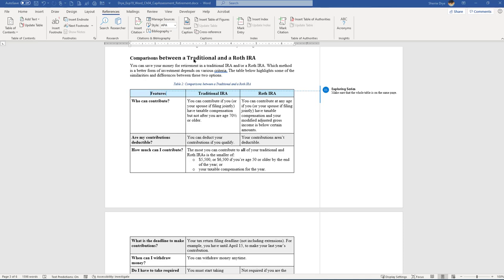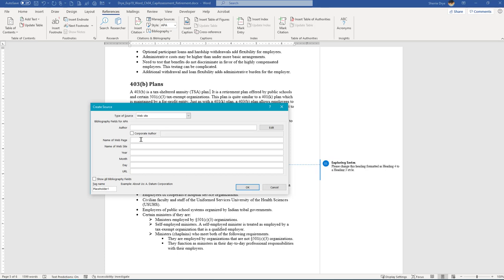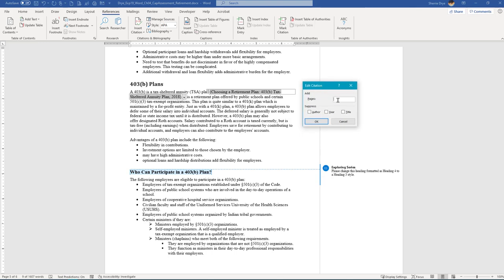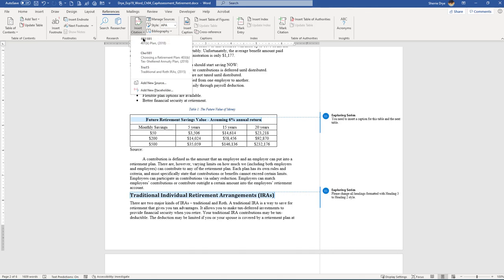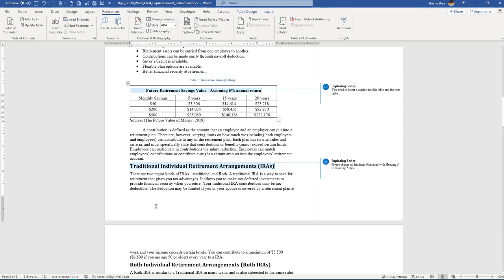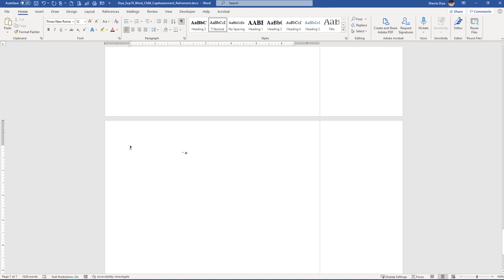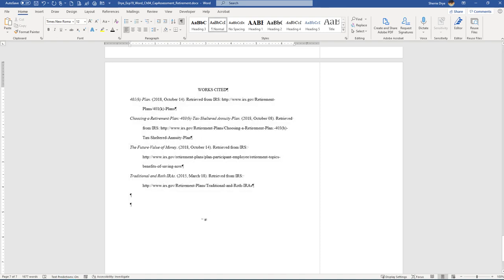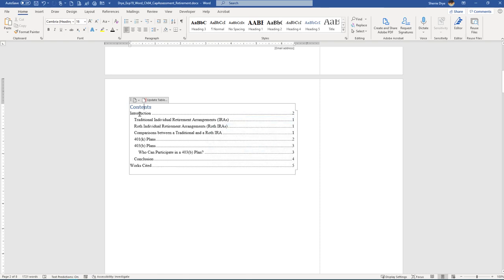Word 2019 CH 4 Capstone RETIREMENT Steps 8 14